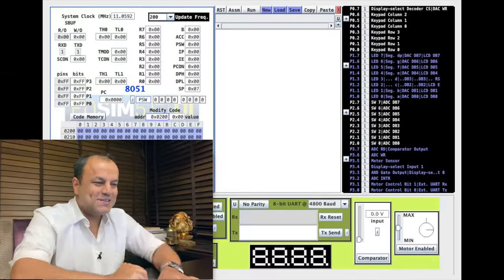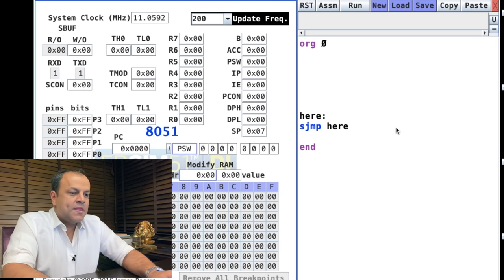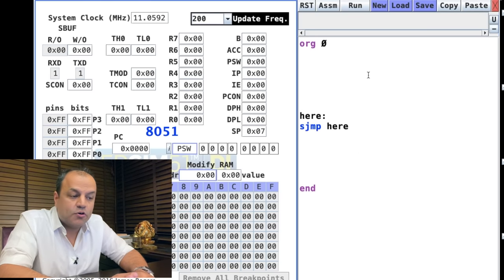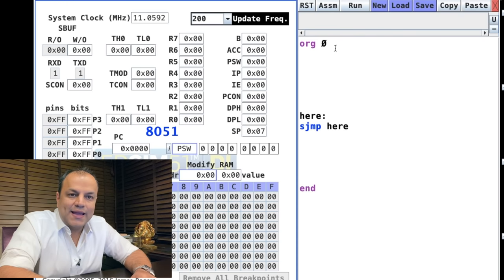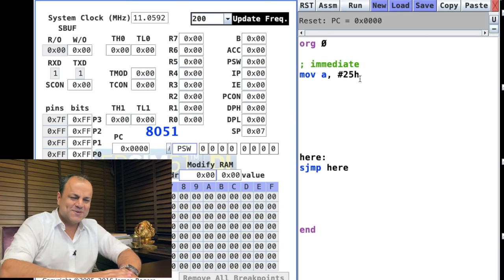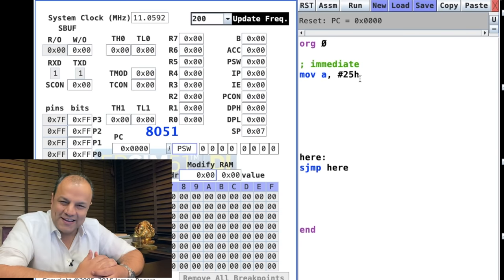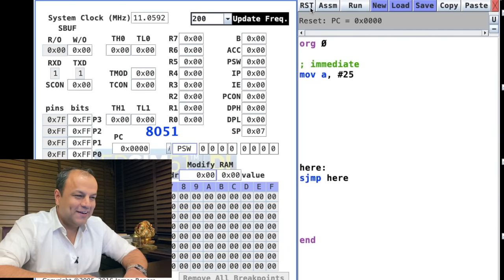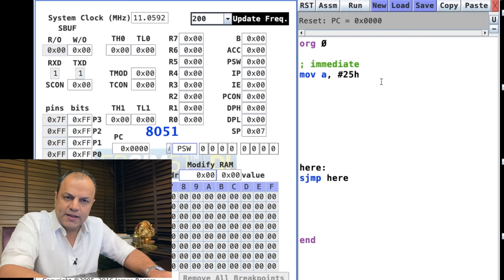8051 | Addressing Modes on the Simulator | Bharat Acharya Education